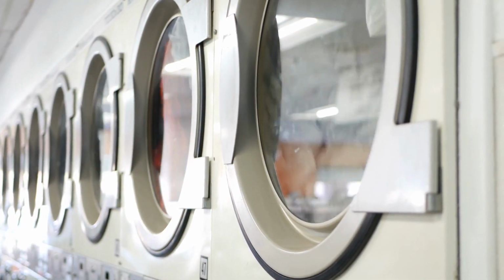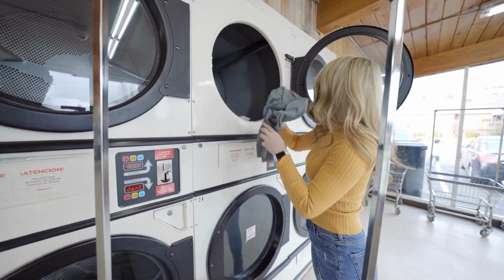Mastering Cashflow and Add-Backs: Unlocking SBA Financing Opportunities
Are you a real estate investor or business owner looking to expand? Book a discovery call with Beau to learn all the ways he can help you

Cashflow and add-backs are crucial in business acquisition and SBA loan financing. Add-backs are expenses that can be adjusted to improve the cash flow projections for SBA loan underwriting.

Working with an experienced team can help identify and document add-backs to make the cash flow numbers more favorable.

Ad-backs can include expenses like personal vehicle usage, family member salaries, and unnecessary costs that won't be incurred after the acquisition. Annual cash flow, along with add-backs and historical trends, is essential for evaluating the financial viability of a business and navigating the SBA underwriting process successfully.

Timestamps:
(00:18) Identifying add-backs and their importance in SBA financing
(00:52) Example scenario of a laundromat acquisition and add-backs
(01:54) Collaboration with the seller's CPA to document add-backs
(02:23) The importance of annual cash flow in buying small businesses
(02:47) Role of professional business brokers and advisors in evaluating yearly cash flow and ad backs during due diligence and the SBA loan process
(03:11) Importance of annual cash flow in ensuring sufficient funds for lender's repayment and buyer's living expenses
(03:29) Visit franuniversity.com for those interested in franchise ownership and the benefits of joining the training program
(04:07) Typical financial add-backs used to compute the annual cash flow
(05:24) Consideration of historical trends in annual cash flows by lenders and buyers
(05:55) Summary of the importance of yearly cash flow, add-backs, and historical trends in the SBA underwriting process
(06:32) Importance of thorough investigation and documentation of add-backs for SBA loan approval
(07:13) Book a call at
Join my new Business Ownership Academy community on Skool for SBA and commercial financing questions

If you'd like to ask me a question about real estate, do it

About Beau: Beau Eckstein is a real estate entrepreneur, TV personality, and commercial mortgage advisor, specializing in construction financing and multi-family lending.

🎥 The video interviews we do on IFP will help you scale your real estate business and learn how to finance all your projects.

About the Channel: Want to structure your investments in the right and secure way?

Learn great insights and make the right decisions through the Investor Financing Podcast hosted by Beau Eckstein.